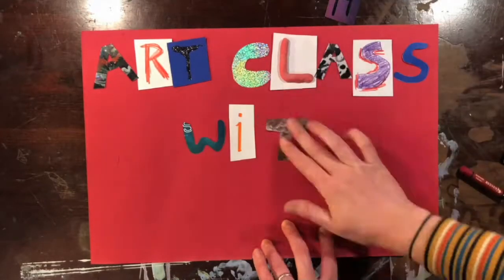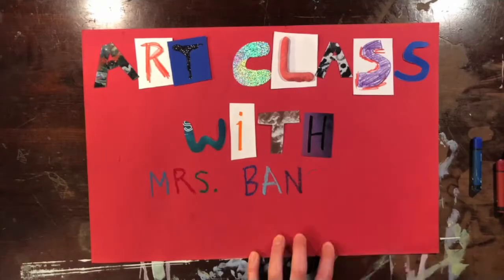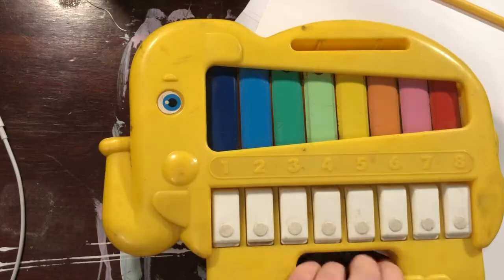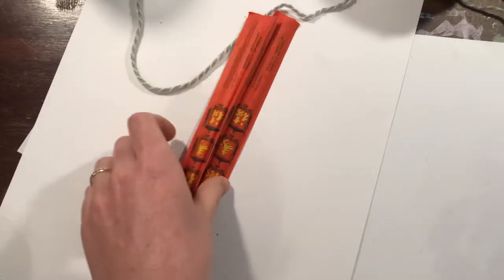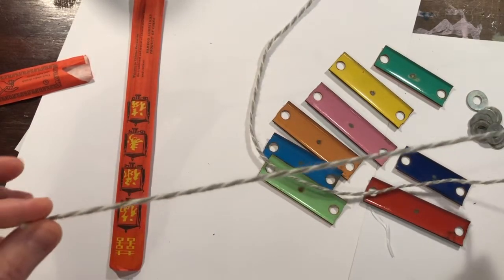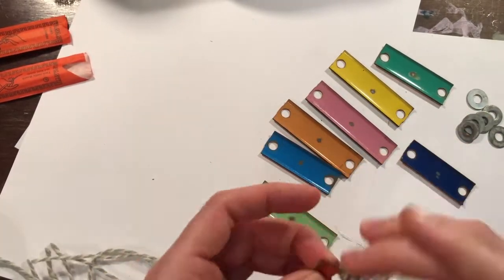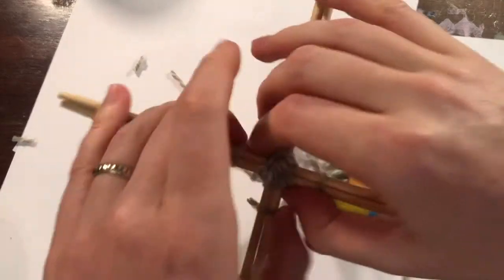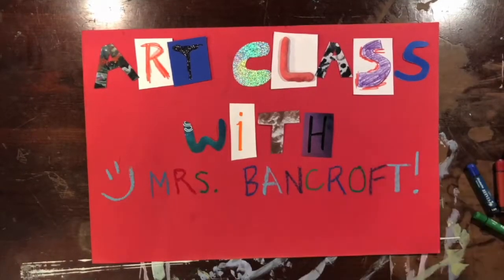Wind Chimes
Take a sound walk around your house and listen to the objects you find! Use found household objects to create your own wind chime!